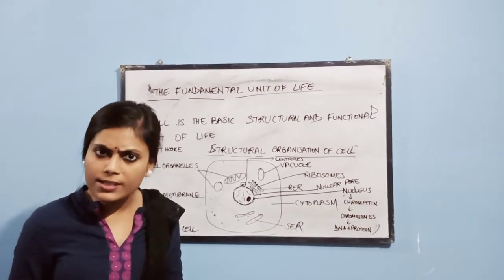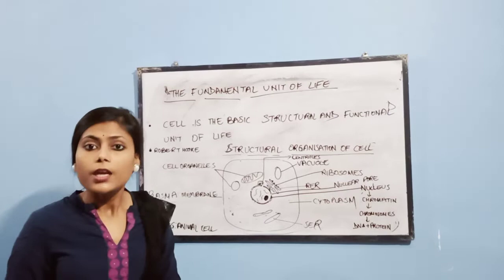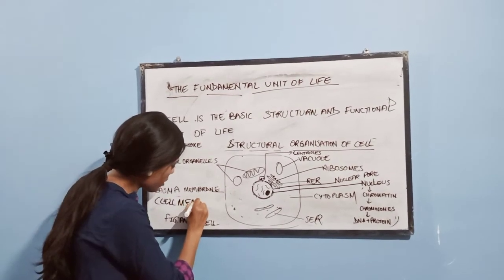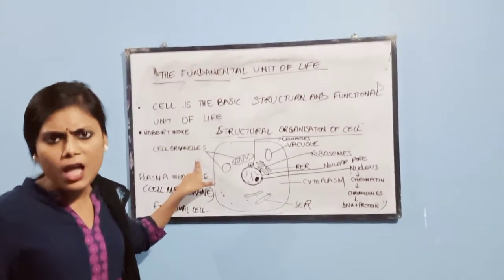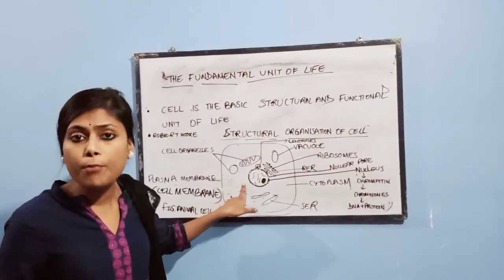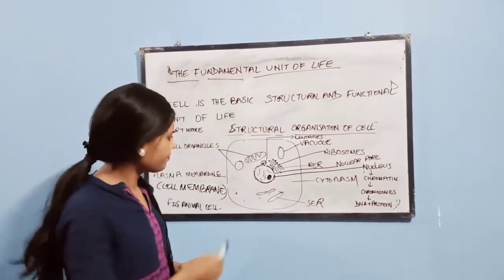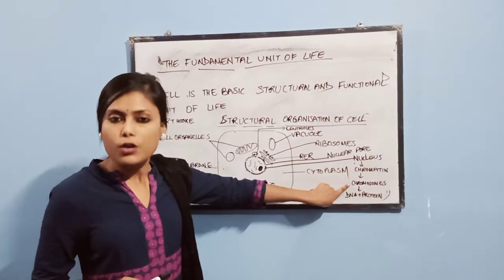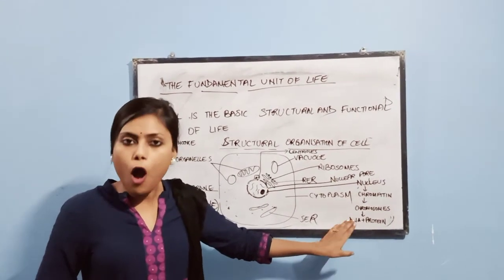School-MLZS Barh Class - 9 Subject - Biology Topic - The Fundamental Unit of Life (Part-2)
MLZS Barh